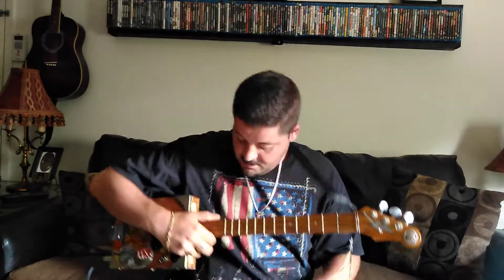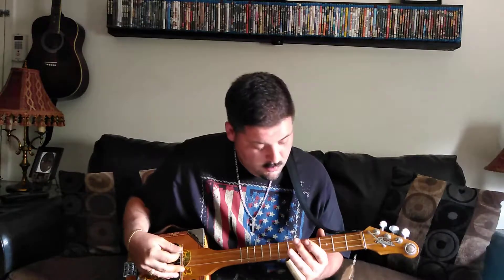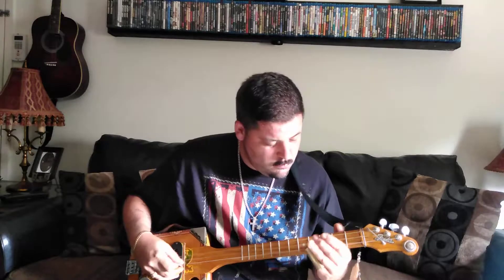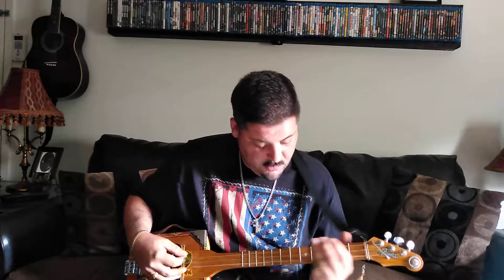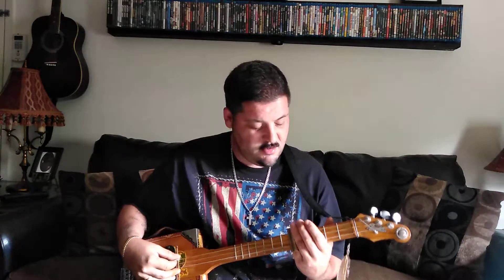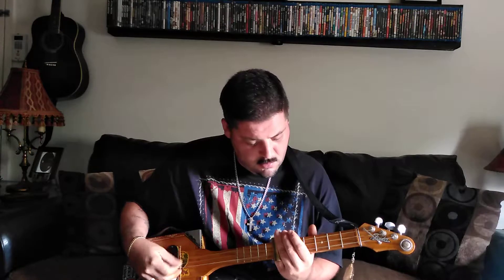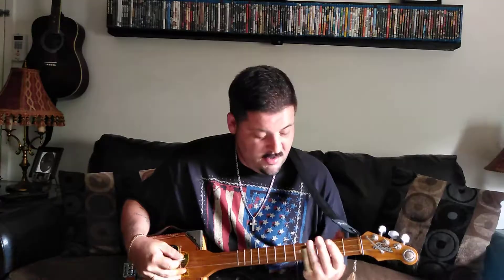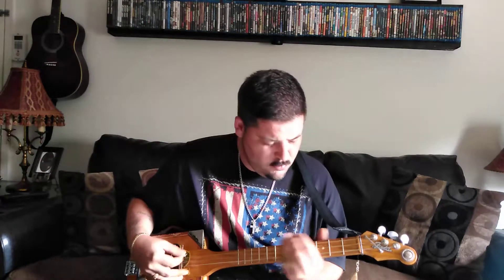Cigar box guitar lesson lead belly blues in the pines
Leadbelly Nirvana cover great music